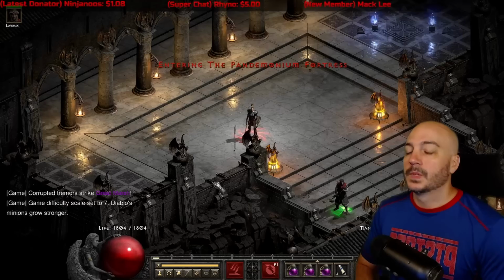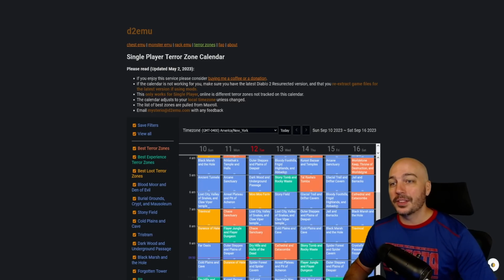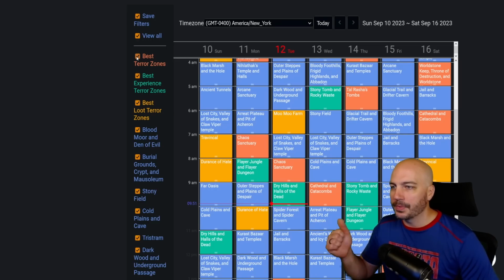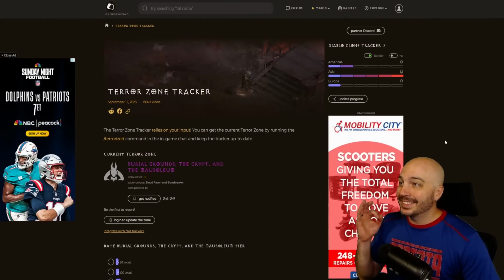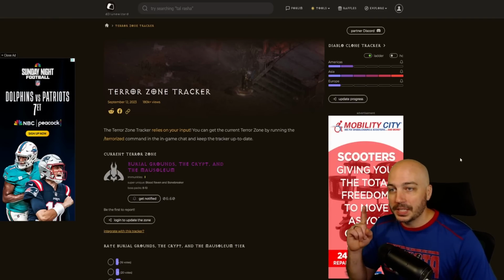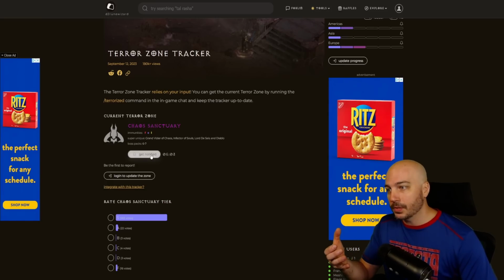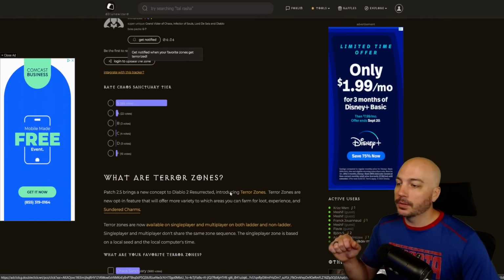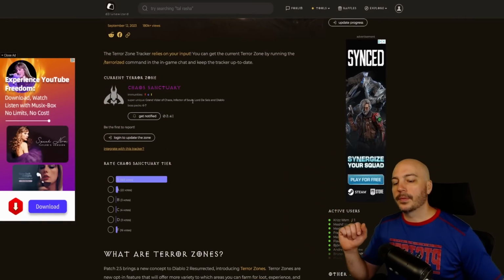Terror Zone Schedule Discovered, and Online Terror Zone Tracker - Diablo 2 Resurrected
(RIG)
✅ASUS TUF Gaming NVIDIA GeForce RTX™ 4070 Ti

(PERIPHERALS)
✅FLEXISPOT Standing Desk 48 x 30 Inches Height Adjustable Desk:https: //amzn.to/3MwC4mt